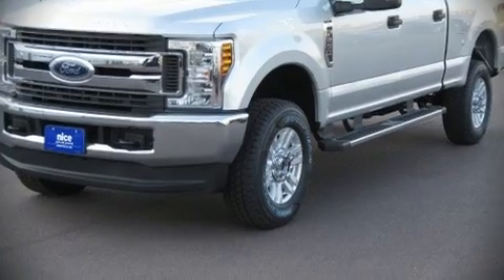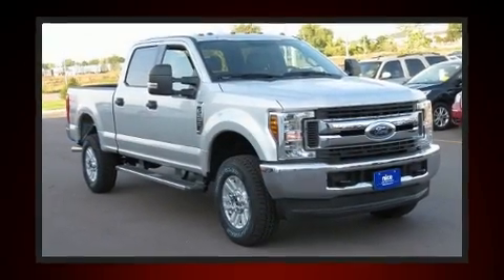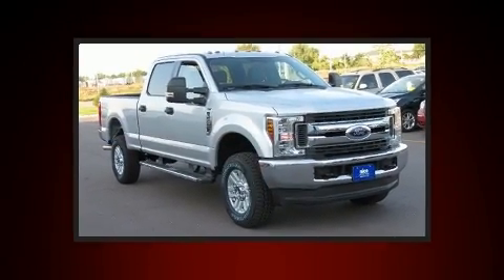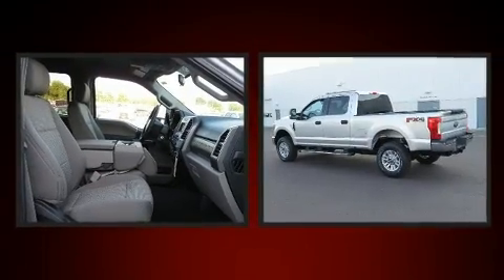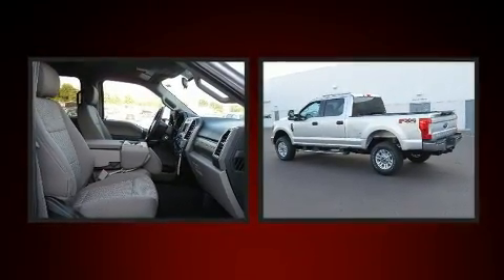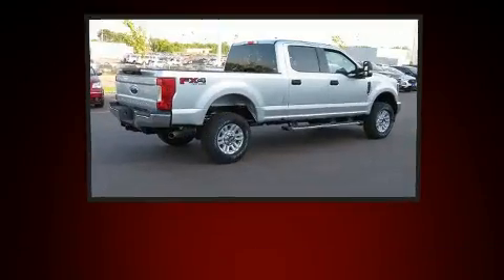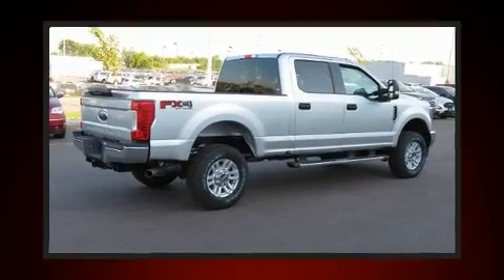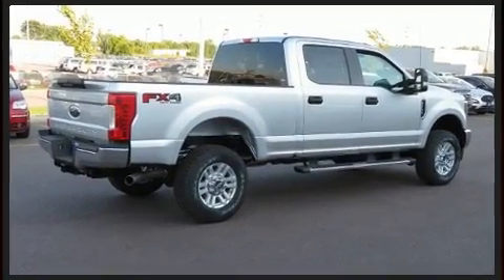2018 Ford F-150 XL in Sioux Falls, SD 57106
4901 W. 26th St

Step into the 2018 Ford F-150. This 2 door, 3 passenger truck will allow you to take command of the road with confidence! A turbocharger is also included as an economical means of increasing performance. Top features include power windows, a tachometer, a trip computer, a front bench seat, air conditioning, fully automatic headlights, telescoping steering wheel, and cruise control. Curtain airbags combine with standard stability control in creating a comprehensive safety network. You will have a pleasant shopping experience that is fun, informative, and never high pressured. Stop by our dealership or give us a call for more information.